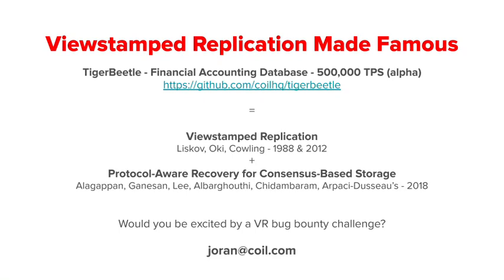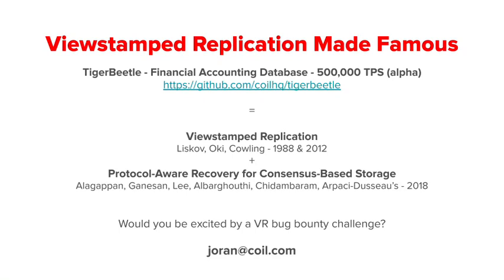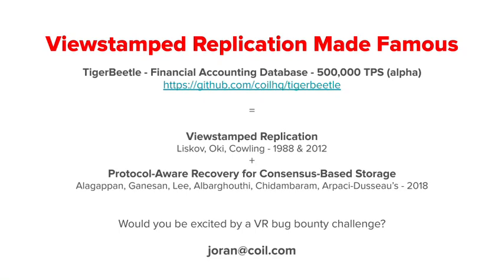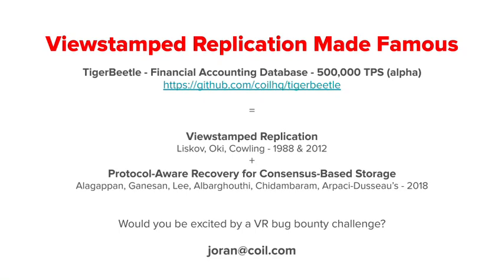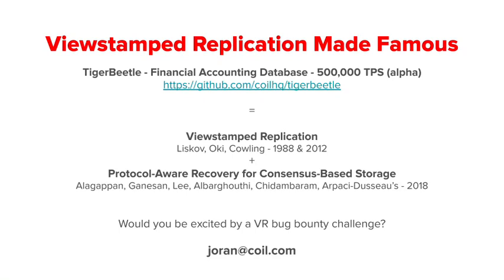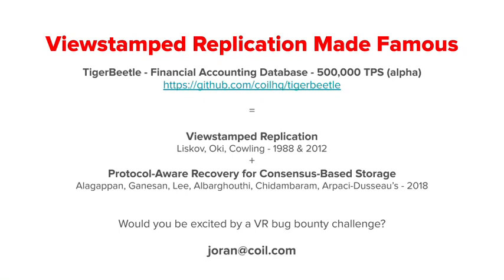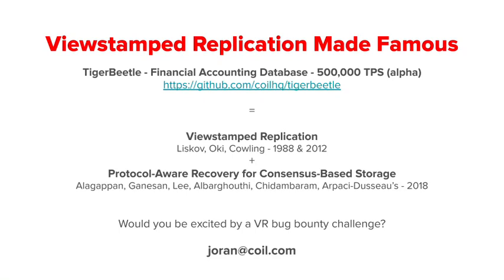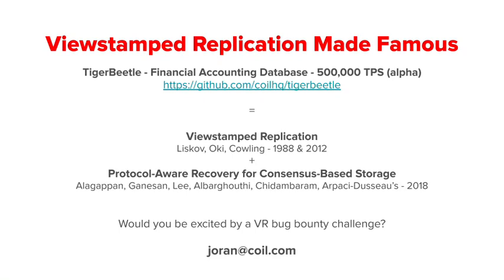PaPoC '21 Lightning Talk - Viewstamped Replication Made Famous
A 3-minute, 1-slide lightning talk given by Joran Dirk Greef on 26 April 2020 at the 8th Workshop on Principles and Practice of Consistency for Distributed Data (part of EuroSys '21), on TigerBeetle's production implementation of Viewstamped Replication Revisited and Protocol Aware Recovery for Consensus-Based Storage